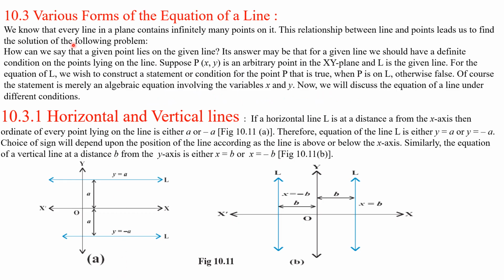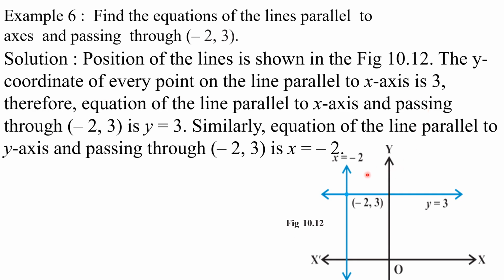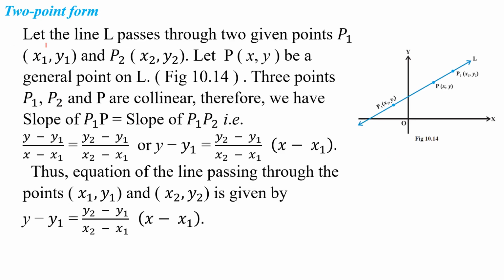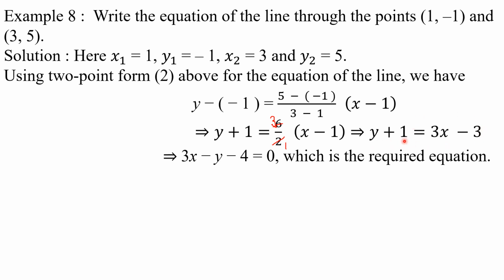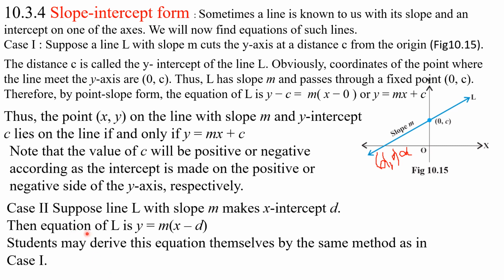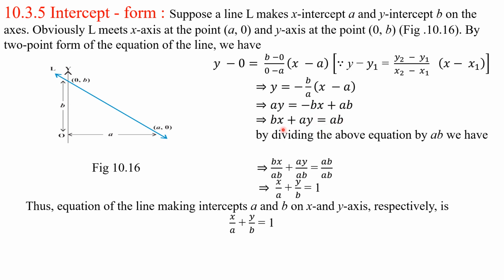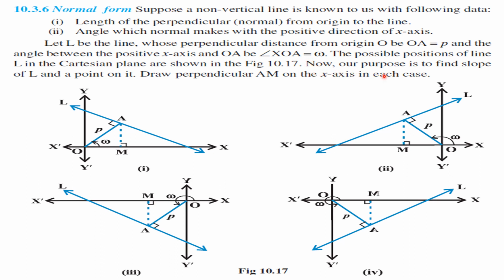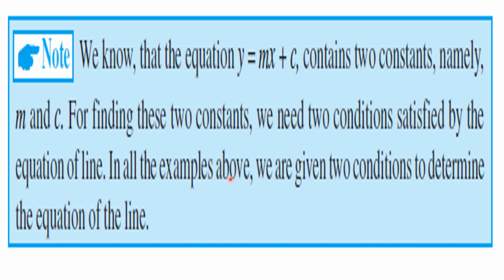11th - Ex - 10.2 - Concepts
11th - STRAIGHT LINES - Ex - 10.2 - Concepts